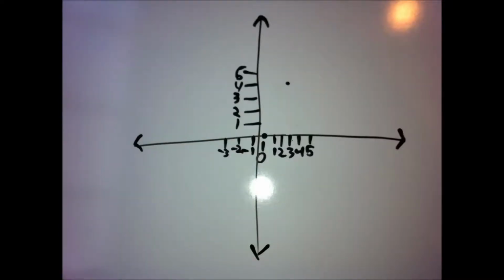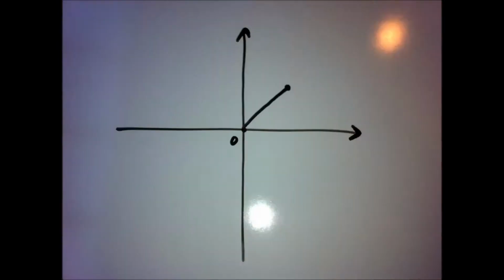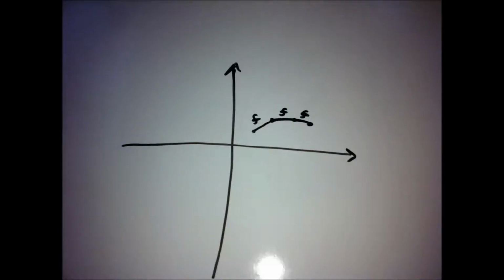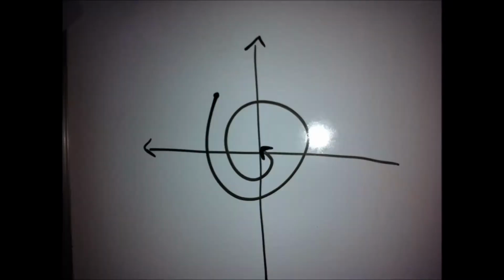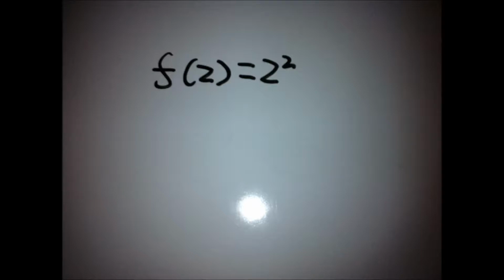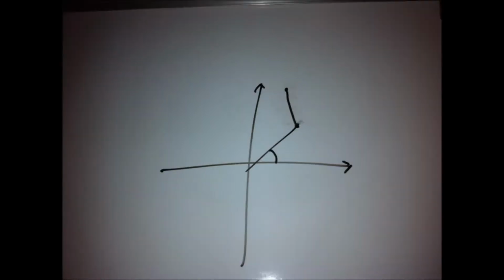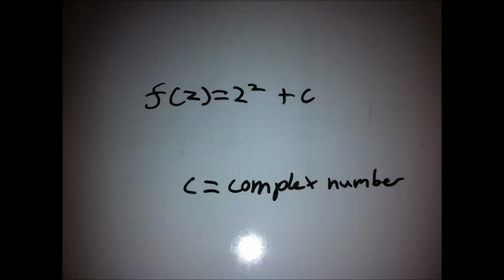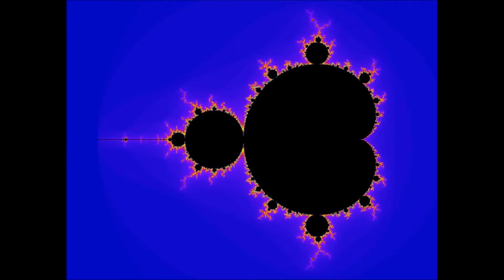fractals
fractals explained easily for kids.